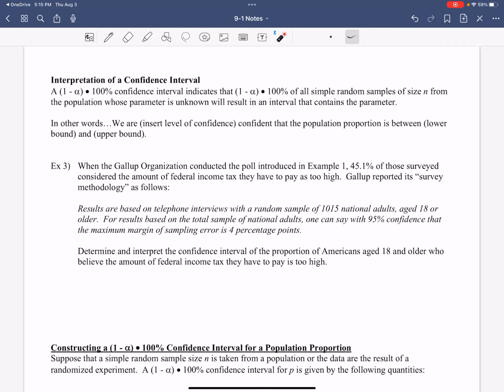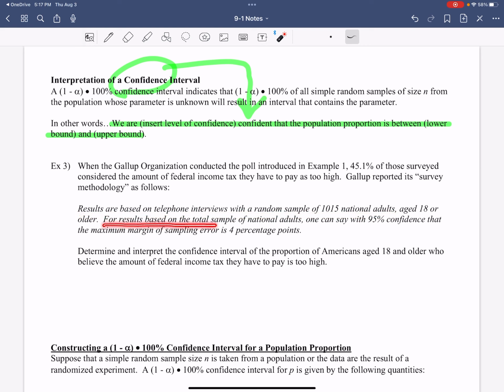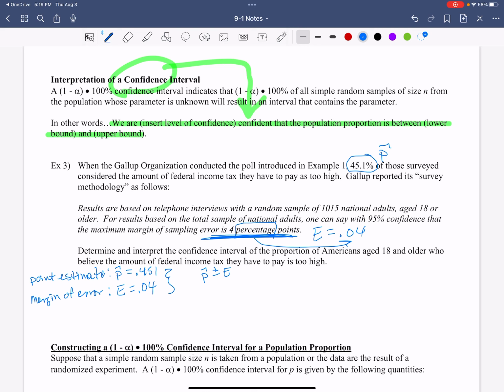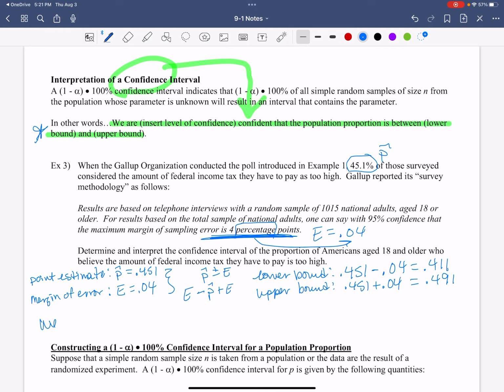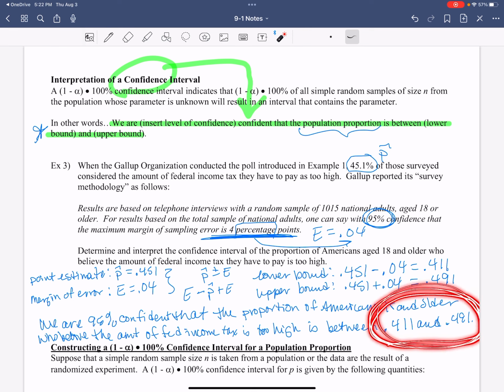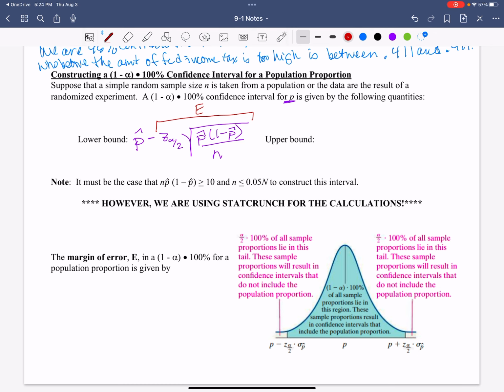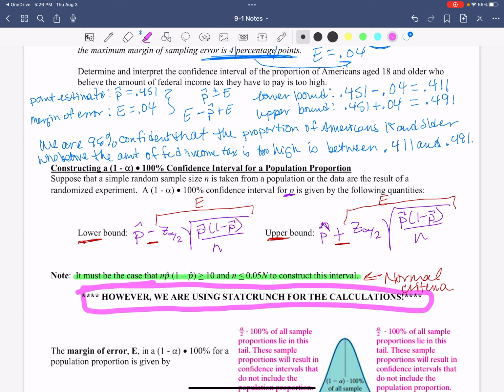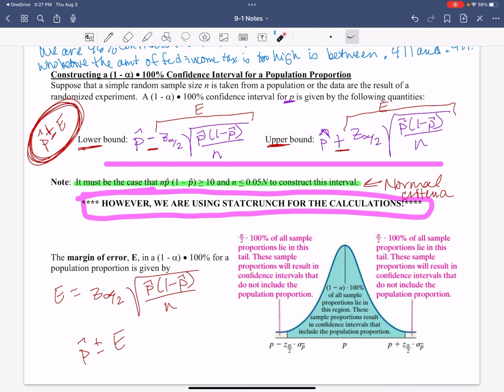MTH160-Notes 9-1 Part 2